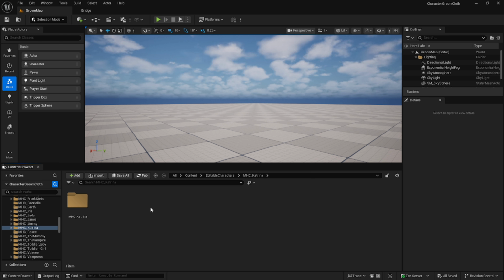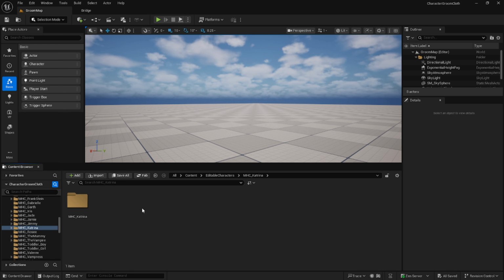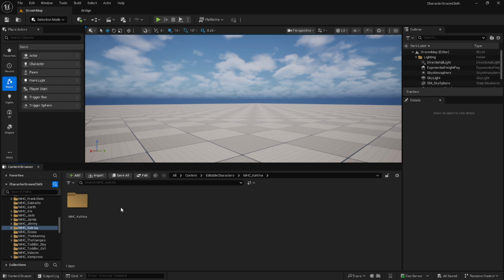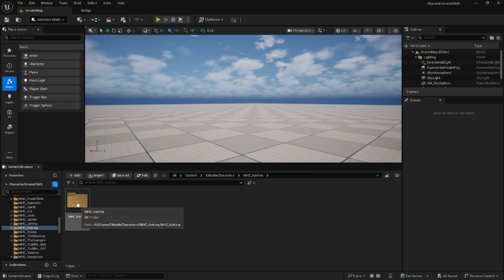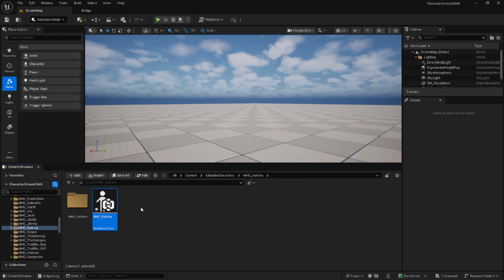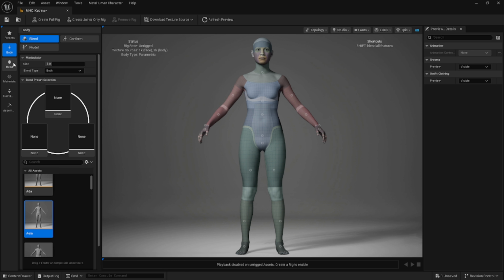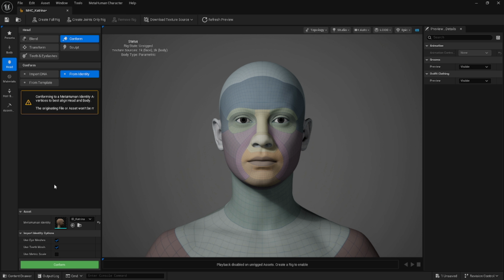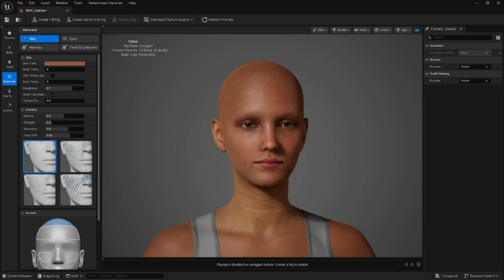Metahuman Character Creator Tutorial Series Pt. 3: Using Metahuman Identity for Character Creation.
In part 3 of this series, I talk about the use of the Metahuman Identity feature that allows you to create custom Metahumans using this tool in Unreal Engine 5.6 and a character imported from DAZ Studio.